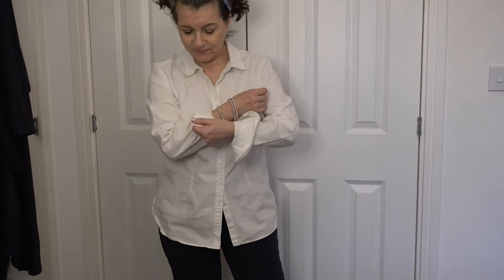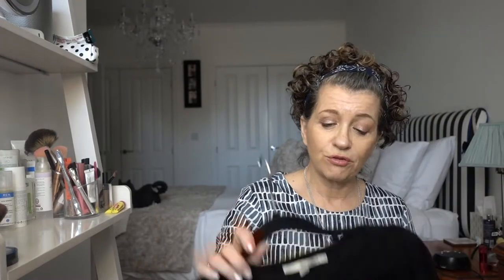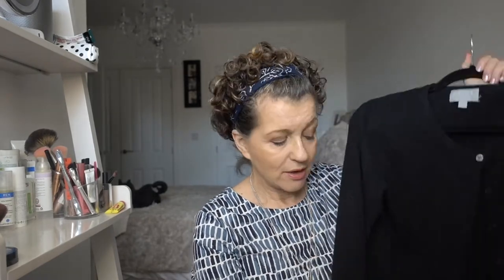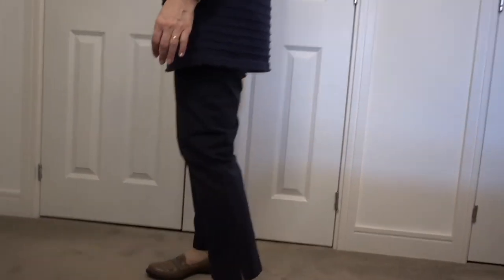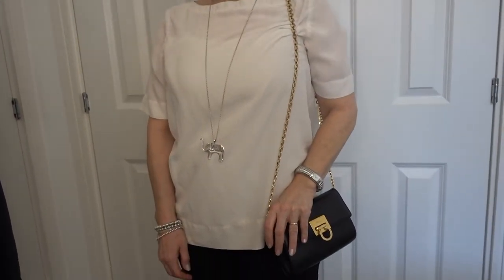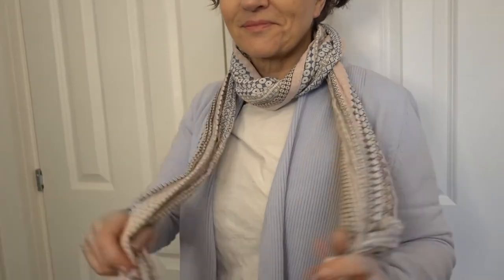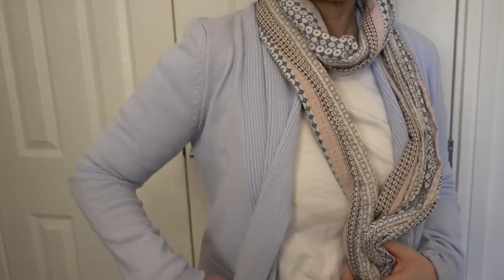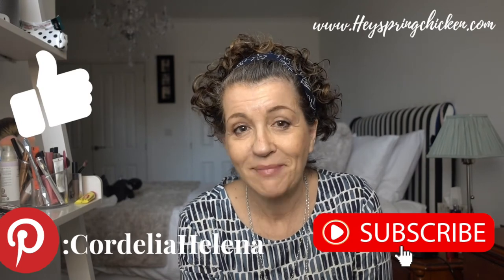5 items of clothing every woman over 50 needs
Hello Lovely People, today we are looking at 5 Items Of Clothing Every Woman Over 50 must have!

“Essential pieces” can be reliably worn and partnered with your other items of more seasonal on-trend clothing.

They will be worn in their own right or accessorise your outfits for some considerable time. They can be dressed up or down and mixed with latest on-trend items.
Staples are better as a classic item and tend not to go out of style.

For example, I have a “Ferragamo” clutch bag that is 30 years old and still looks as good as the day I got it!

What are your “must haves” staple items?

Items listed in video:

Cashmere Balck Cardigan
Silk Cream Top:

3/4 Length cardigan
Black trousers
Navy Ankle Grazers

Equipment:
Camera: Sony RX100 IV
Tripod: LIERONT 10" Selfie Ring Light with Tripod Stand & Phone Holder for Live Stream/Makeup, Dimmable Led Camera Beauty Ringlight

Let’s Connect!